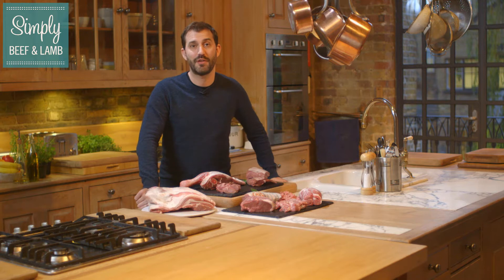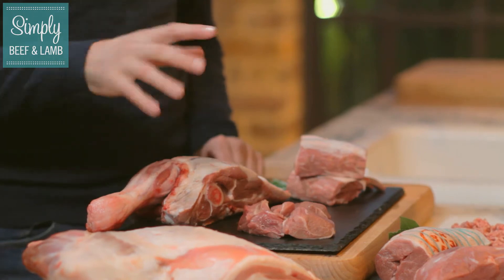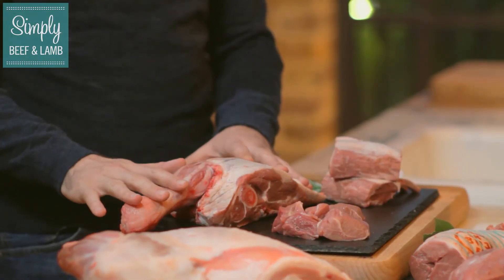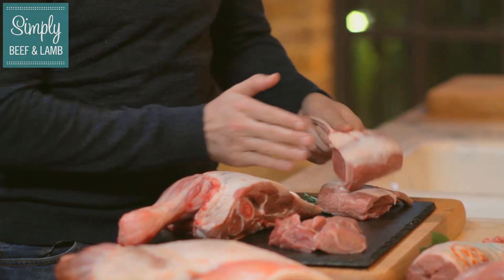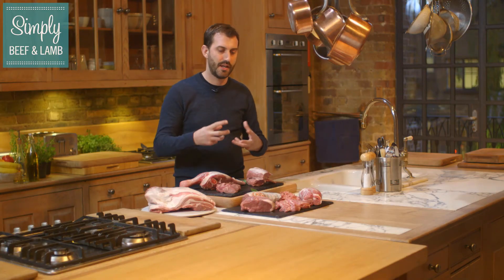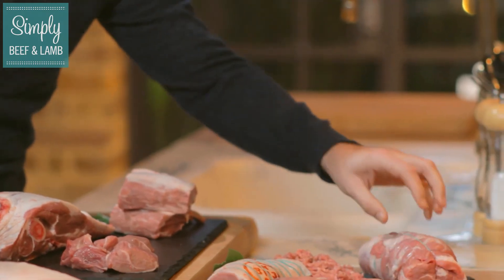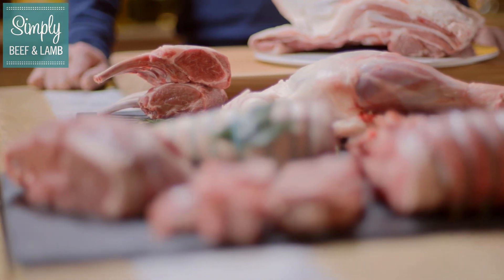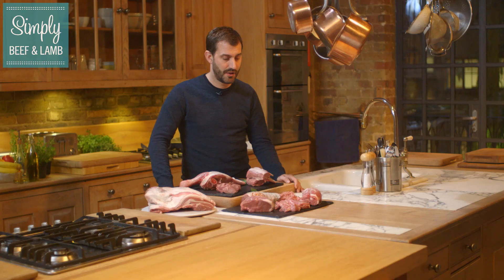Cuts of Lamb with Mark Sargeant - Simply beef and lamb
Determined to bring lamb to the fore as  the meat of choice for carrying rich, aromatic spices , Mark Sargeant talks through the plethora of cuts available and gives advice on what to do with them, how many people they will feed and much more.

Discover a whole world of flavour plus tips, information and hundreds of delicious beef and lamb recipes with the beef and lamb experts at simplybeefandlamb.co.uk